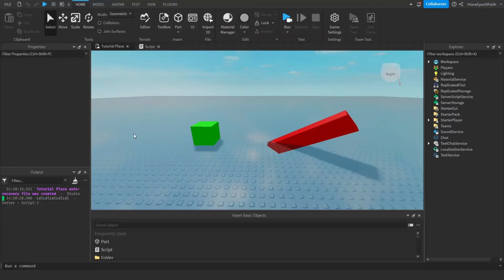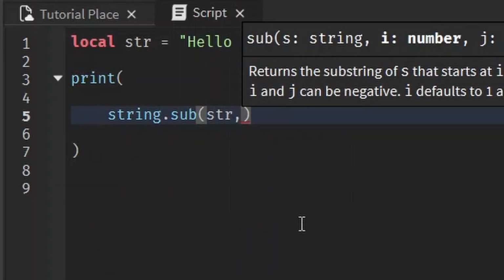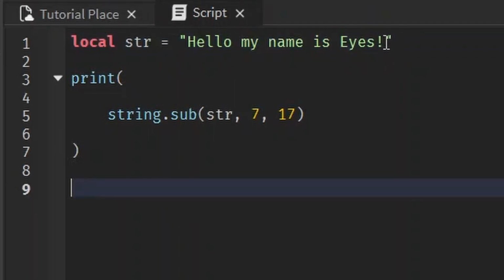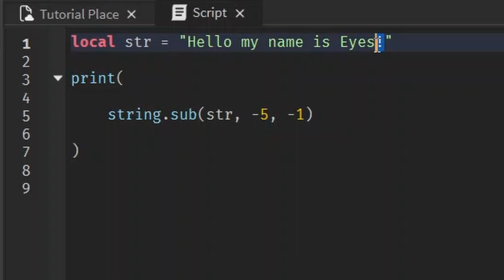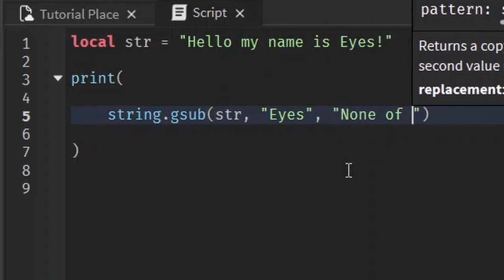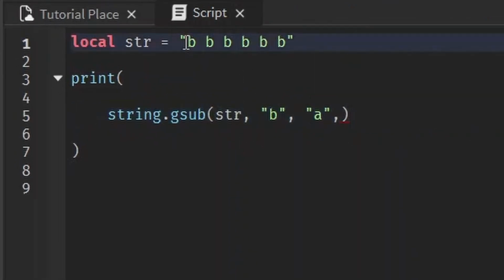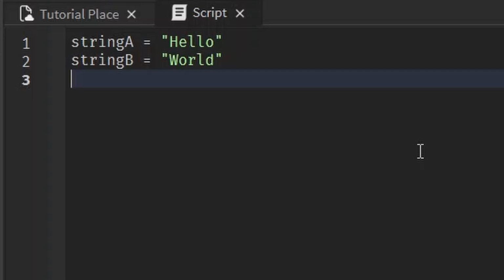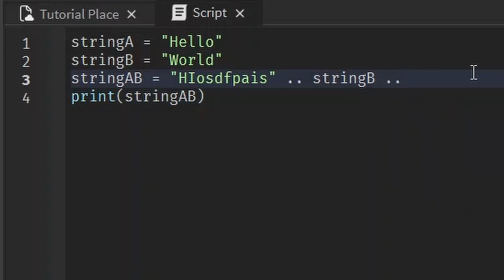String Library Continued | 5 Minute Roblox Studio Scripting Tutorial Part 42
This 5 minute roblox studio scripting tutorial covers more of the string library, things like how to reverse a string, how to splice parts out of a string, how to replace parts of a string, and how to combine strings.

0:00 string.reverse
0:21 string.sub
1:26 string.gsub
2:38 Concatenation